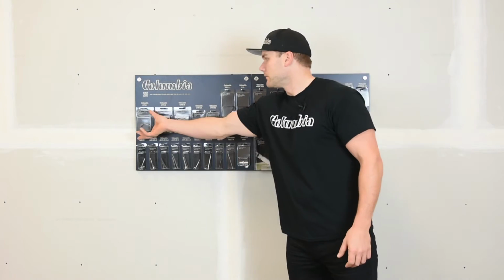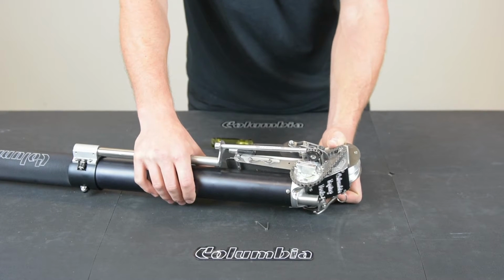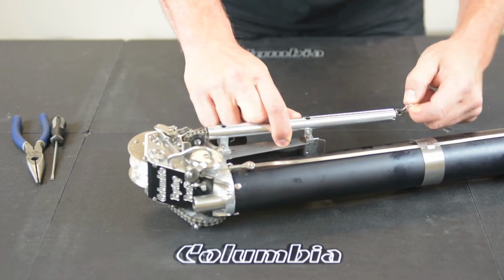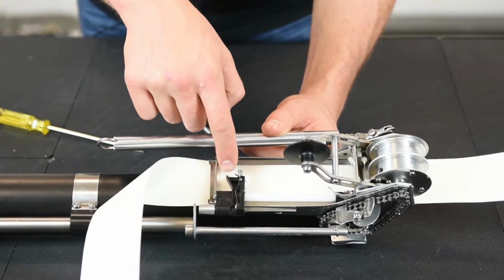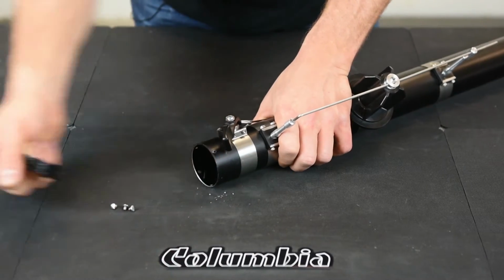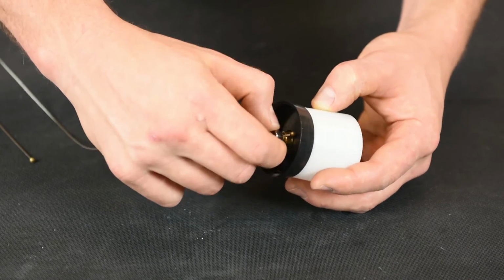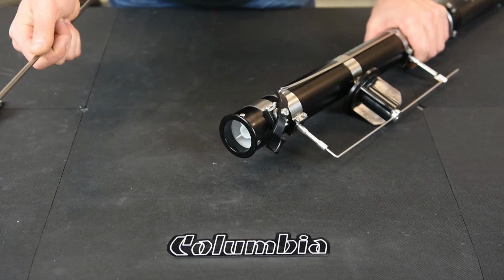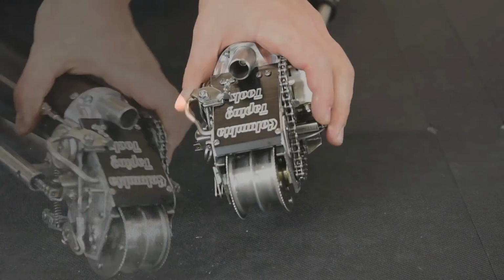Columbia Taper Maintenance Kit Tutorial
This Columbia Tools tutorial will teach you how to maintain your Taper using the Taper Maintenance Kit.